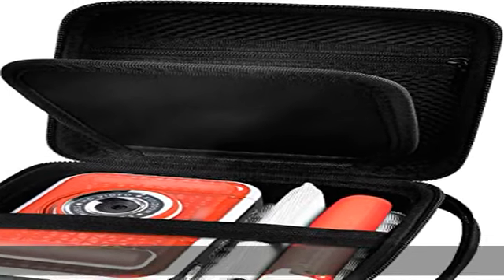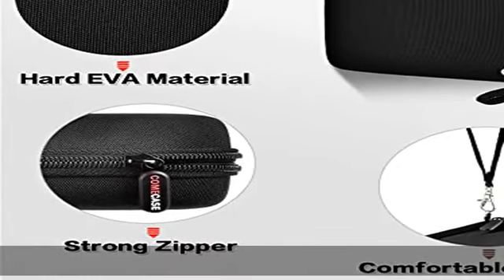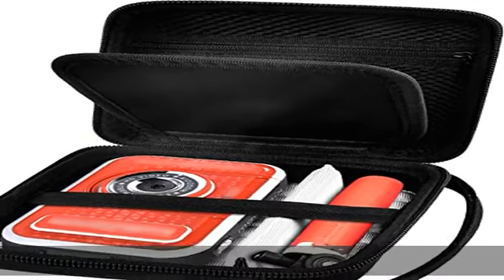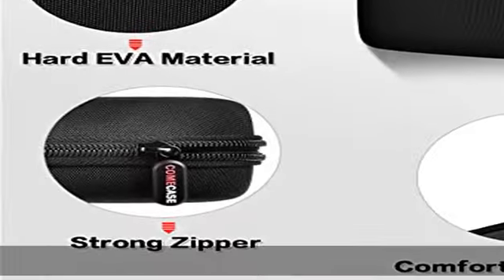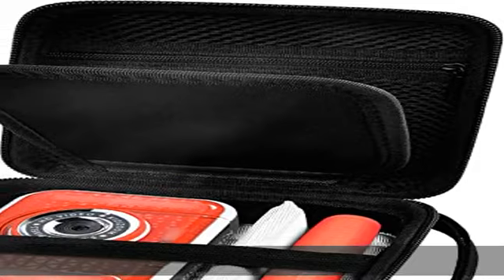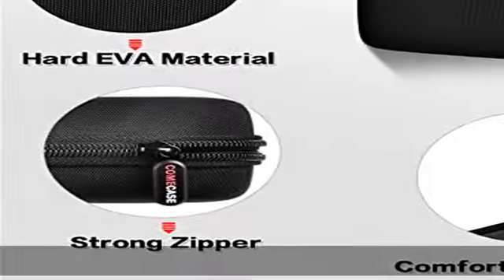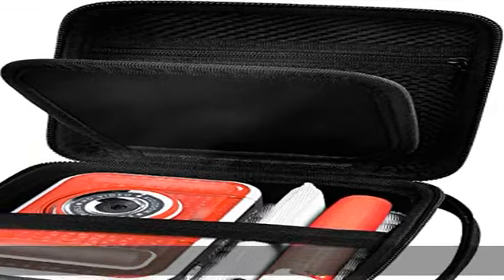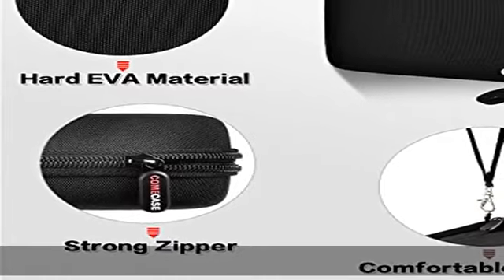Kid Toy Camera Case for VTech Kidizoom Creator Cam Video Camera, Hard Travel Carrying Storage with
Kid Toy Camera Case for VTech Kidizoom Creator Cam Video Camera, Hard Travel Carrying Storage with Accessories Pocket - Black